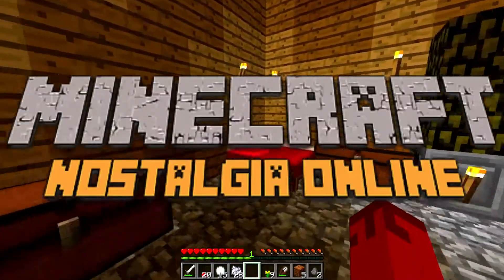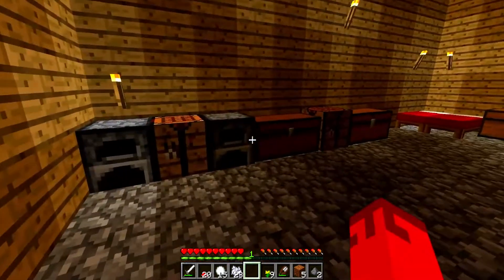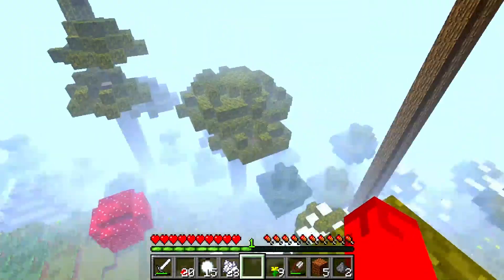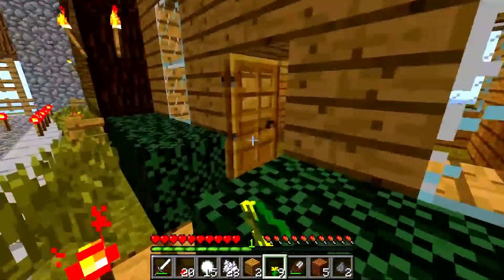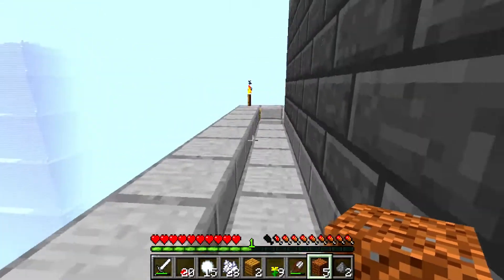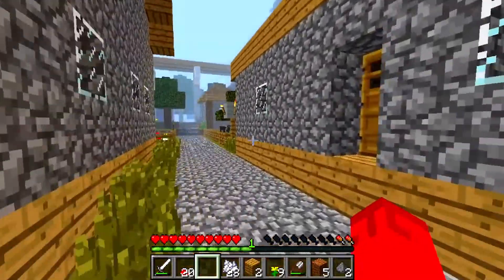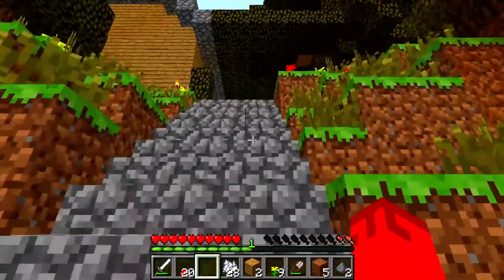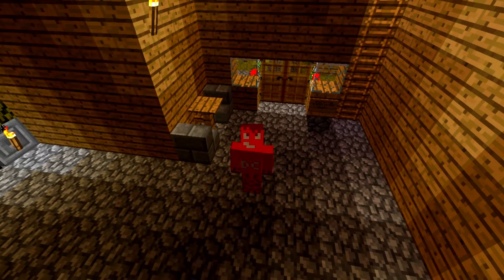Minecraft Nostalgia Online S3 Ep28: Release 1.3.1! Big changes...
Minecraft Nostalgia Online is a multiplayer series where we upgrade through versions chosen by members of the server, Right now we are on Release 1.3.1
MNO Members: